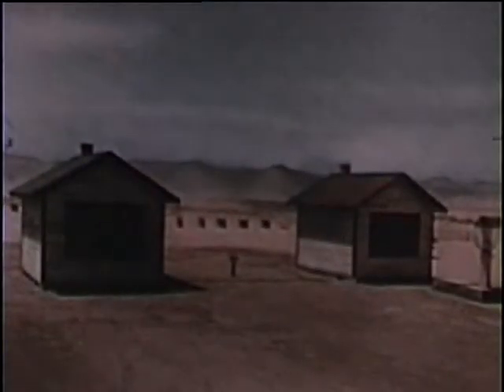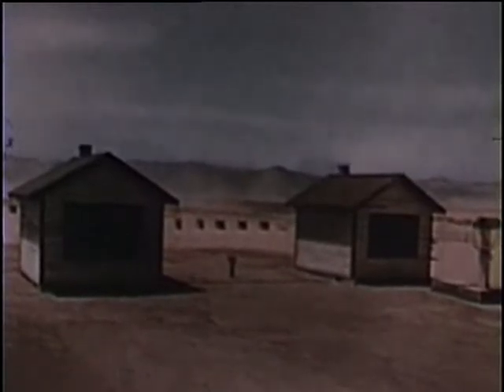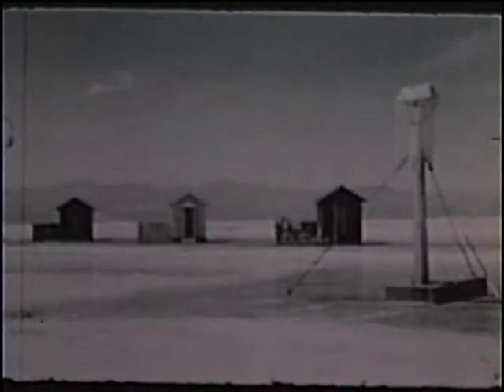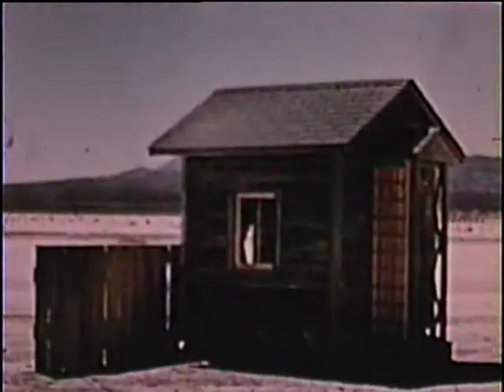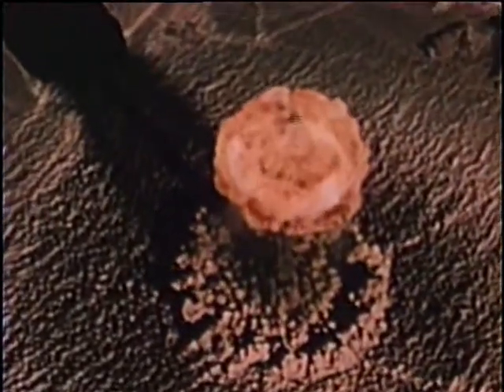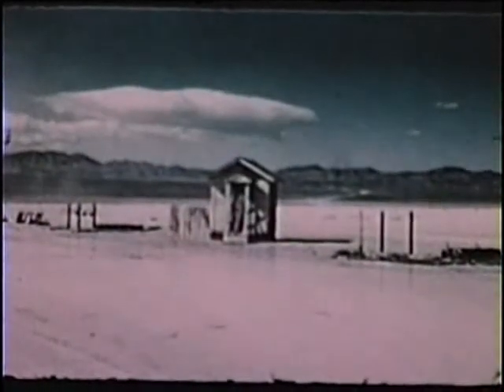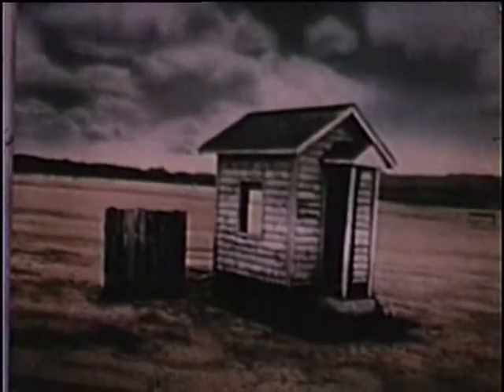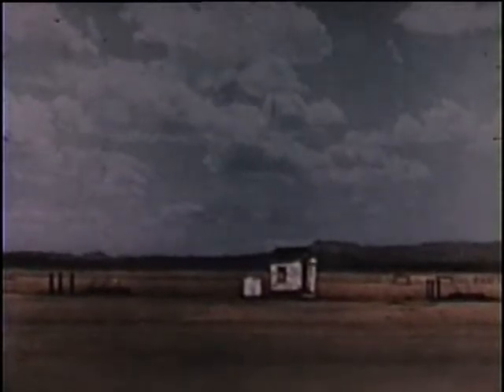The House in the Middle.mp4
The effects of explosions on structures outside the blast area.